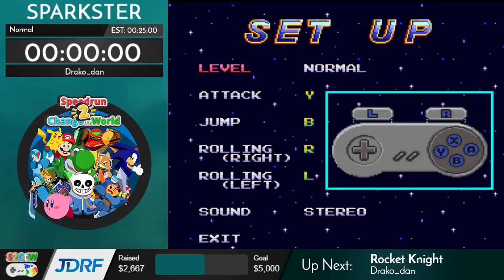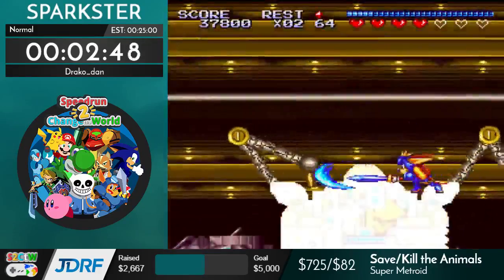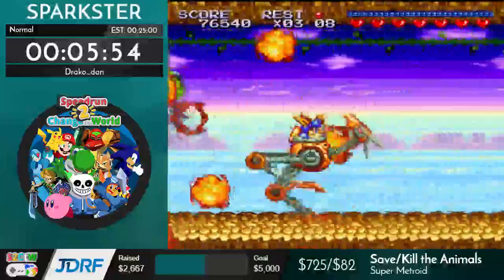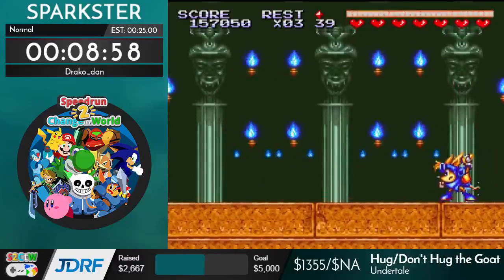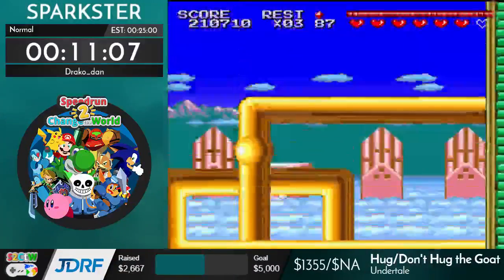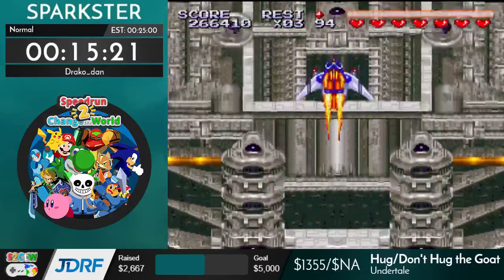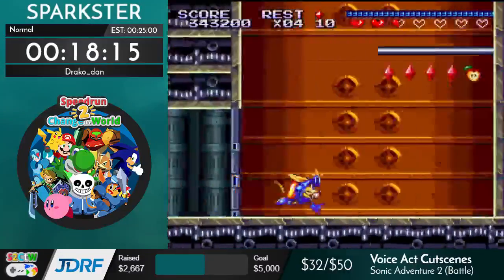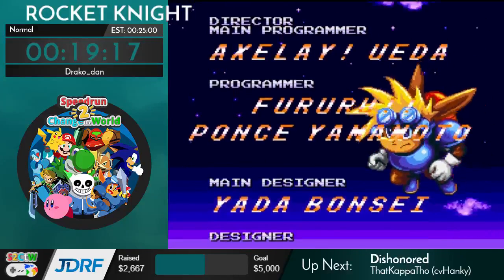Sparkster - Normal by Drako_dan - S2CTW